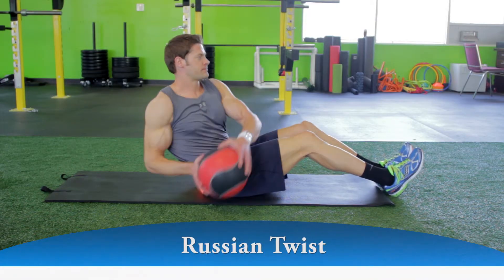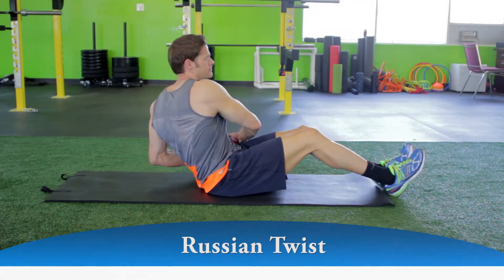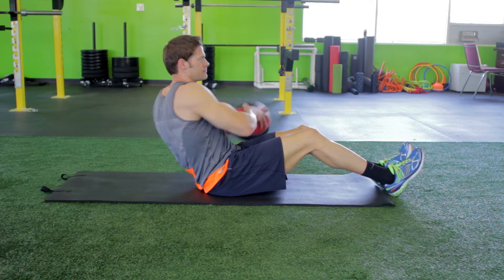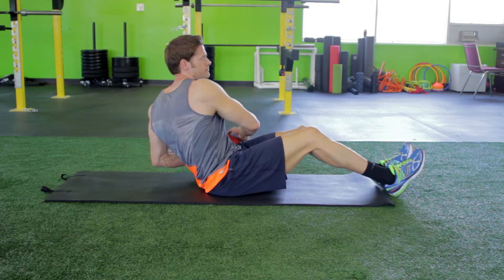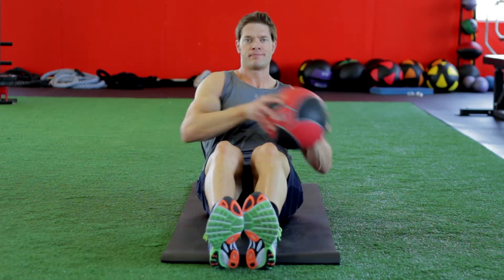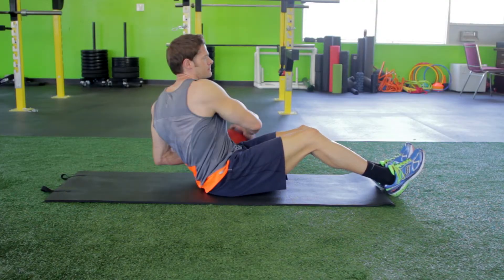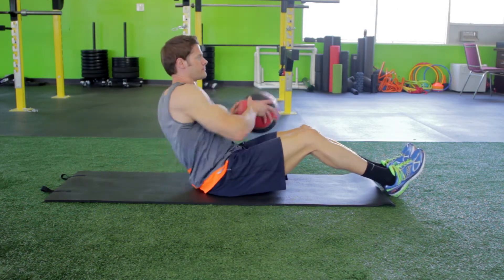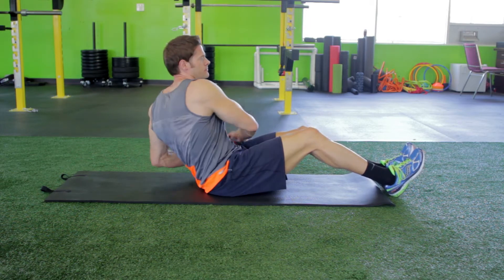Russian Twist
1.  Lie down on the floor or an exercise mat with your legs fully extended and your upper body upright. Grasp a medicine ball, weight plate or dumbbell with both hands and hold it out in front of your chest with your arms bent.

2.  Create a slight bend in you knees and move your upper body back 45 degrees. This is the starting position.

3.  Keeping your midsection tight and using core strength, move the resistance to your right side and touch the floor with it. Tips: Keep your legs stationary, as if you were positioned in a canoe. Allow your shoulders to rotate during the movement.

4.  Then, bring the resistance across your legs to the left side of the body. Tip: Use a slow, controlled movement at all times. Jerking motions can injure the back.

5.  Continue to alternate between sides and repeat for the recommended amount of repetitions.